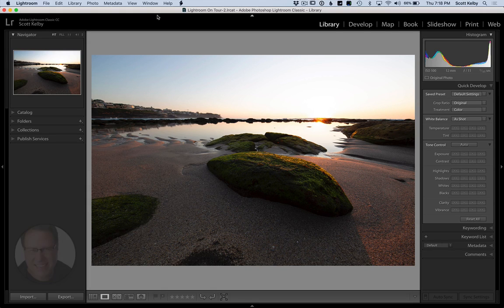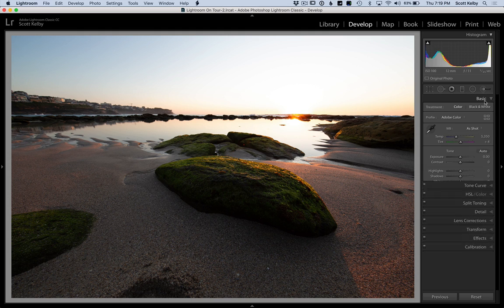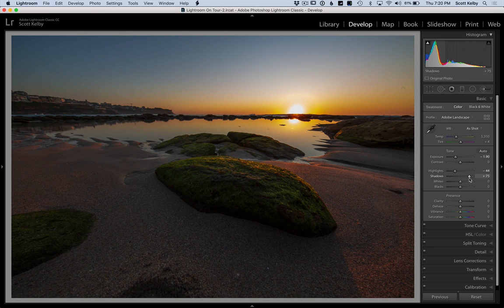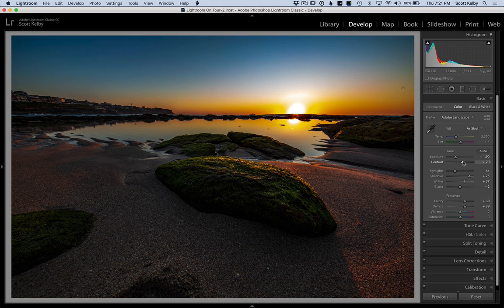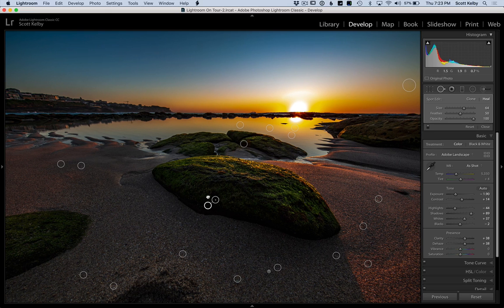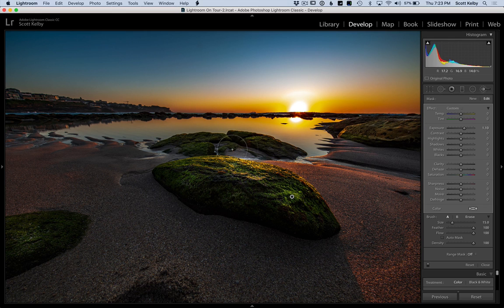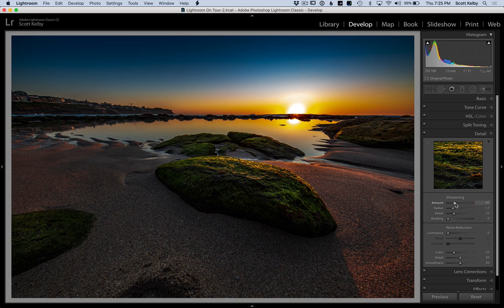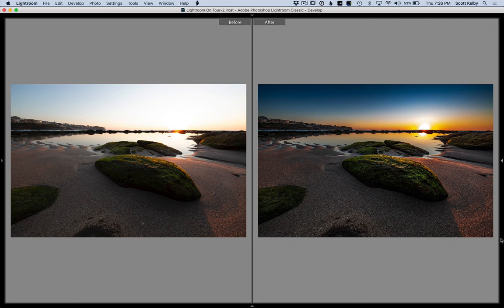Lightroom Before/After Start-to-Finish Tutorial (intermediate level)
In this step-by-step tutorial (for intermediate level Lightroom Classic users) Scott Kelby takes you from the RAW image straight through to the final image, with lots of little tips and insights along the way.

Want to learn more? Get a FREE KelbyOne membership and start watching full-length online classes right now. Sign up at KelbyOne.com - it's where photographers go to get really good at Lightroom.